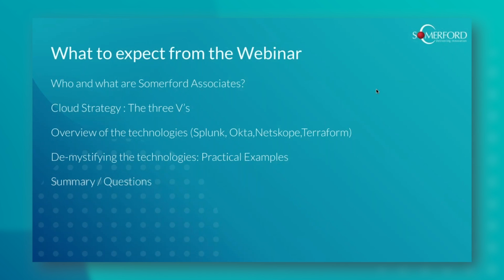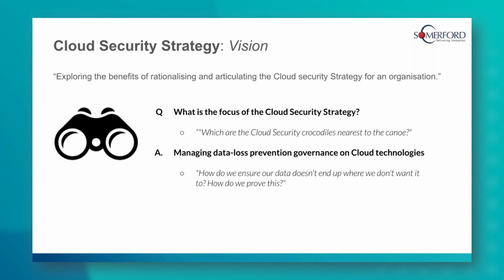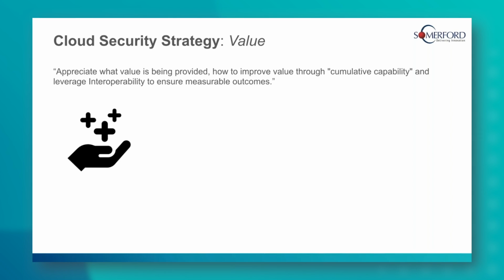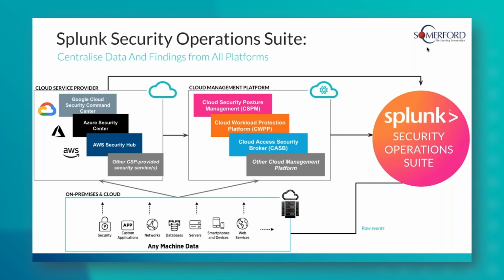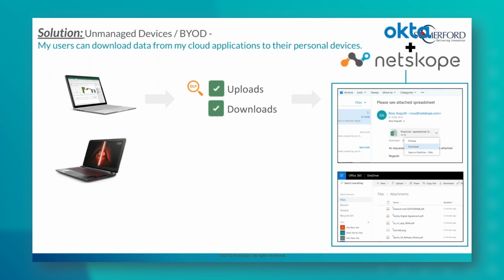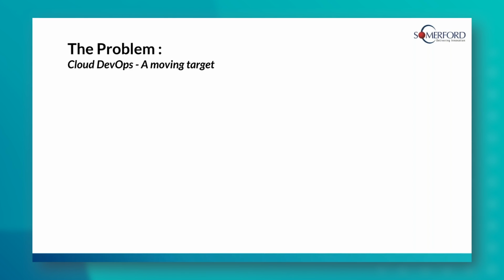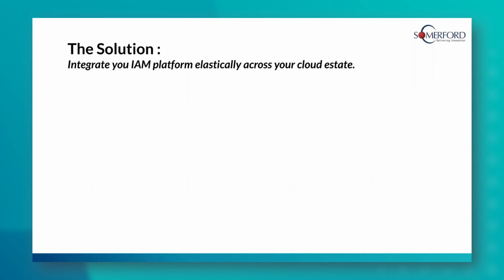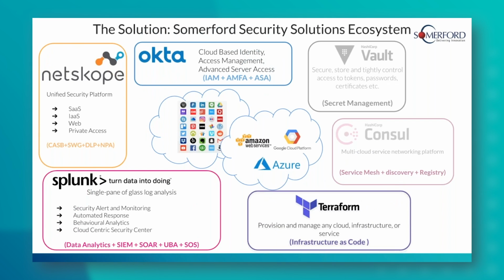Creating a Cloud Security Strategy | Ft. Splunk, Okta, Netskope, Terraform & AWS Marketplace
Join Somerford in discussing how Splunk, Okta, Netskope, HashiCorp and AWS Marketplace can manage or completely mitigate risk, depending on your organisation’s current security posture.

We overview how combining their capabilities can enable symbiotic relationships between tools to provide visibility and security controls. Watch how we can combine already best of breed technologies that many organisations already have, to provide value above and beyond what they are capable of alone.